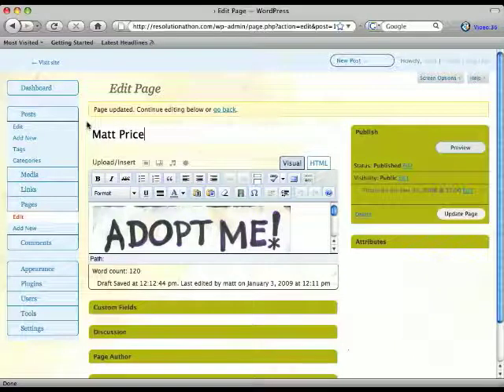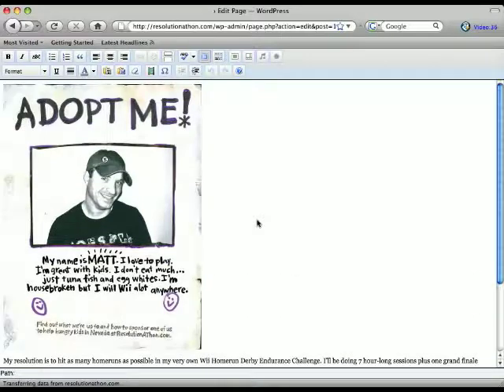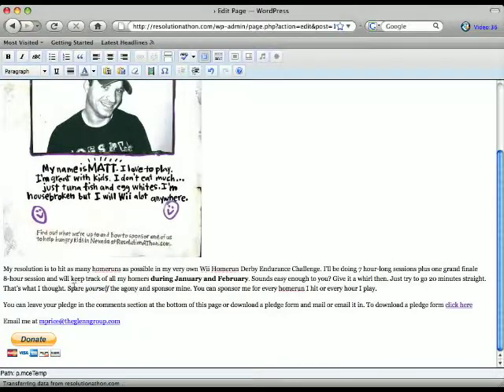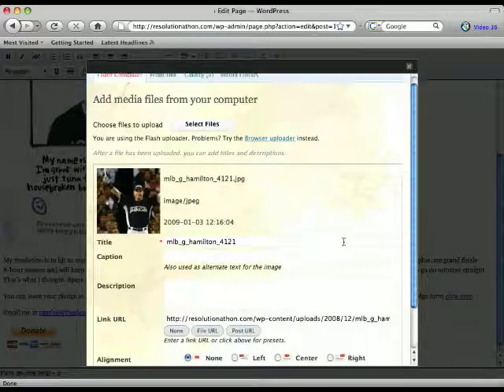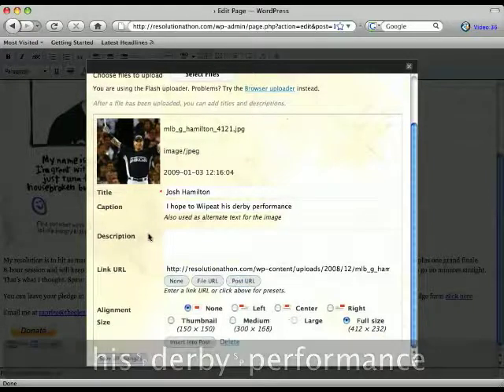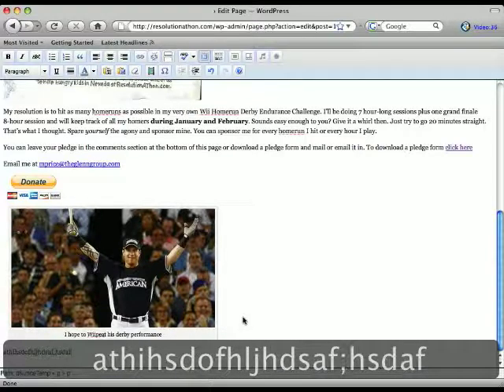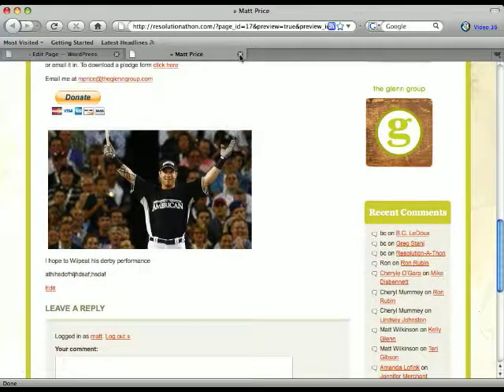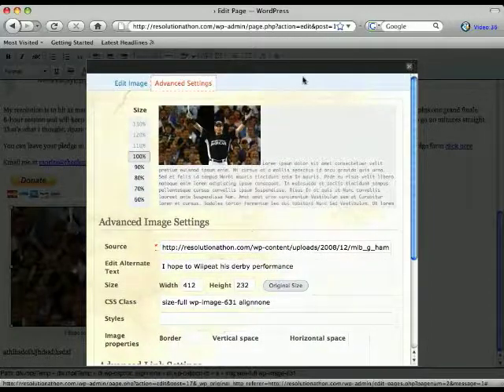TGG image tutorial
Quick way to add an image to your individual page on res-a-thon website.